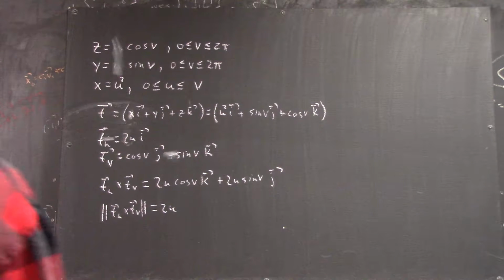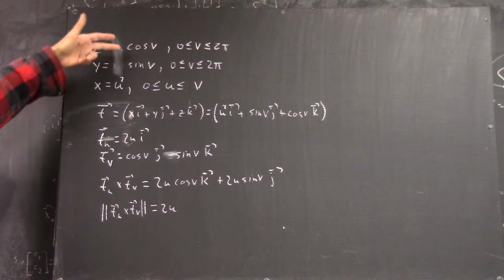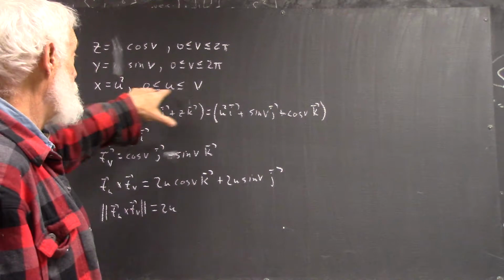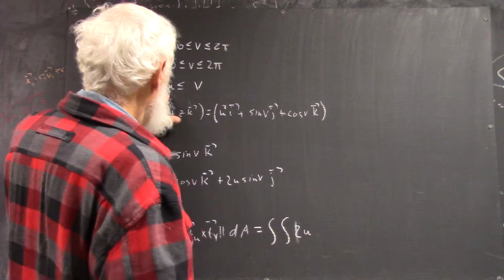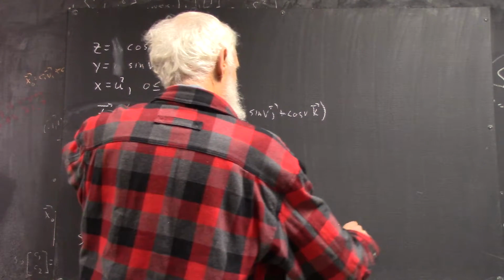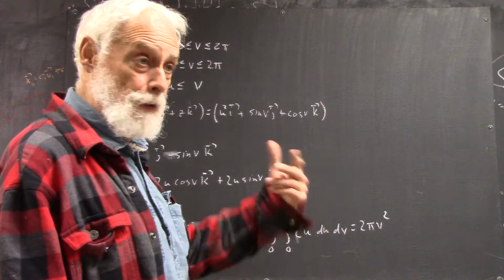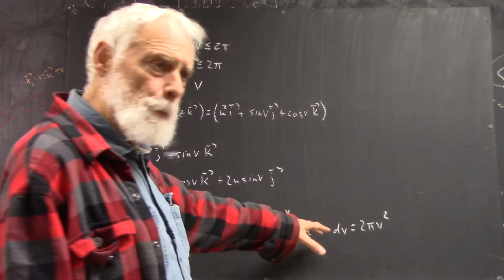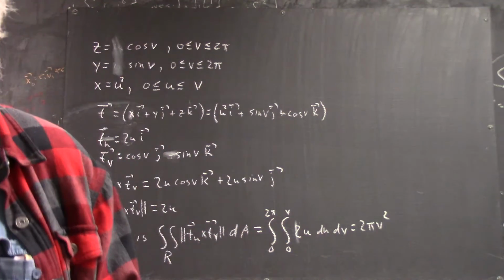dagmult 3660 finding area of surface given parameterization 3